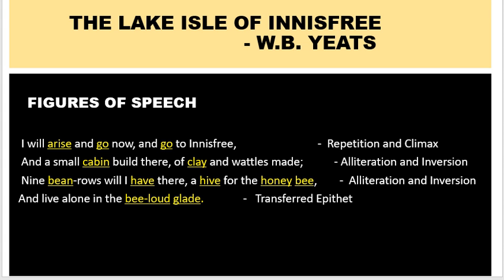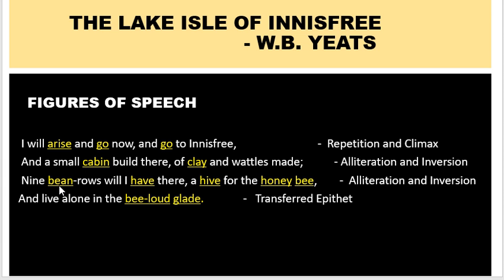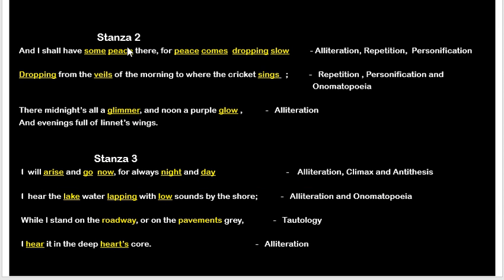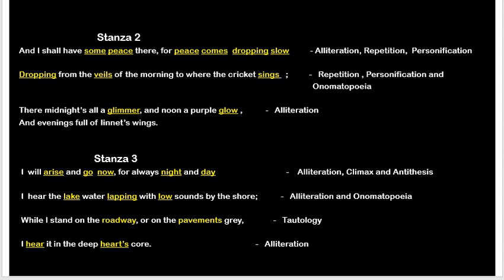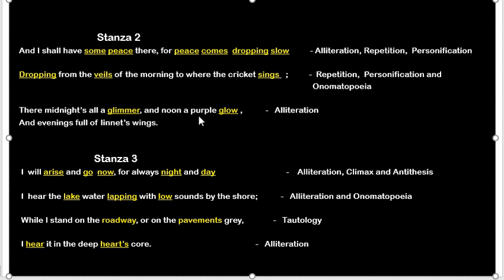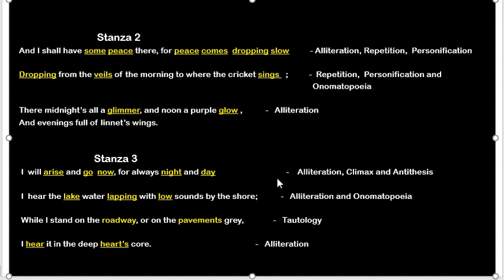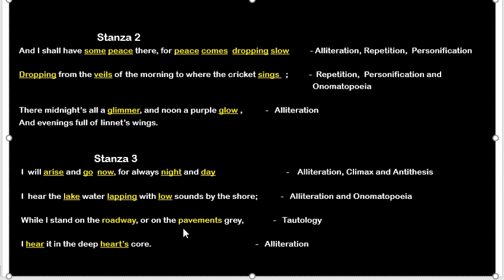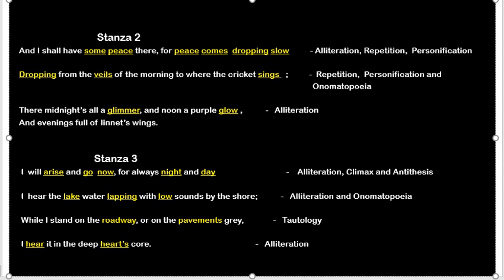Std. 9 Beehive Poem - Lake Isle Of Innisfree. Figures of Speech - Explained in detail.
IN THIS POEM, MANY FIGURES OF SPEECH ARE USED. ALL FIGURES OF SPEECH USED IN THE POEM ARE EXPLAINED IN DETAIL SO THAT STUDENTS CAN THOROUGHLY UNDERSTAND AND IDENTIFY FIGURES OF SPEECH.
IN THIS POEM, THE POET HAS USED WORD   PICTURES TO DESCRIBE THE ELEMENTS OF MATURE. THE POET WANTS TO BE WITH NATURE AT THE  LAKE ISLE OF INNISFREE WHERE JE WOULD BUILD A CABIN AND LIVE THERE, ENJOYING WITH NATURE.
THE IMAGERY USED IN THE POEM APPEALS TO OUR SENSES . IN THIS POEM I HAVE EXPLAINED FIGURES OF SPEECH IN DETAIL  SO THAT STUDENTS CAN UNDERSTAND THE POETIC DEVICES EASILY.